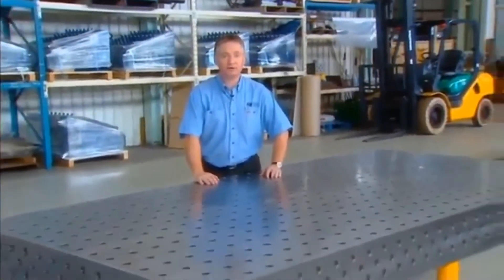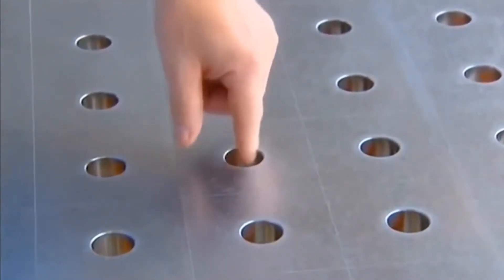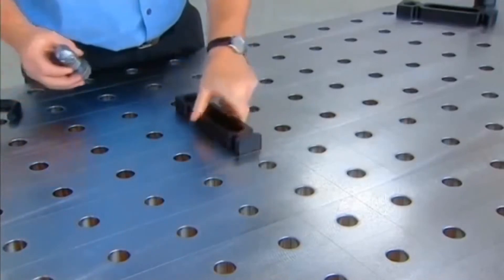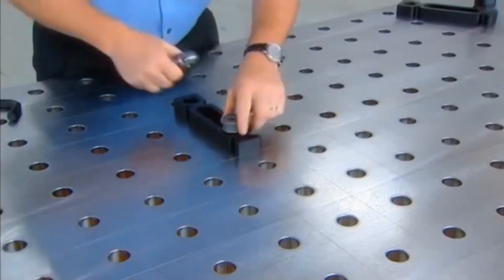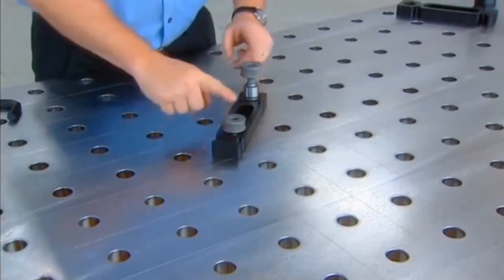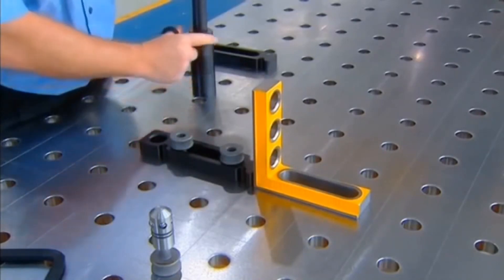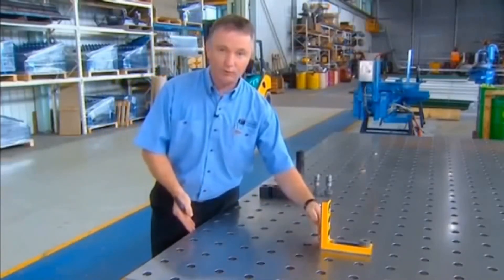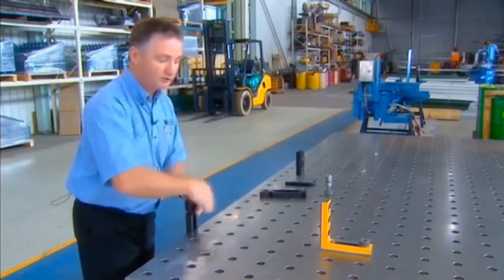DEMMELER MASA DE SUDARE